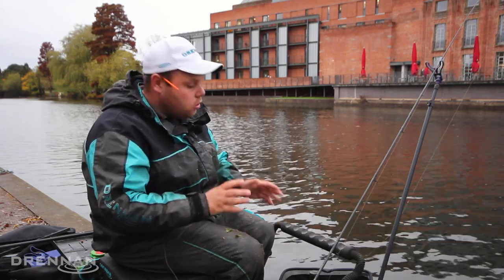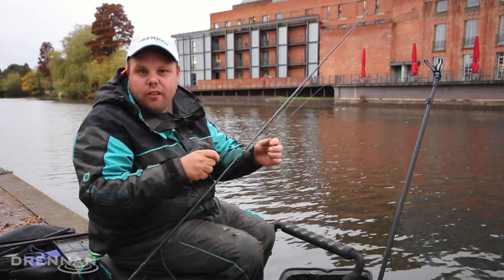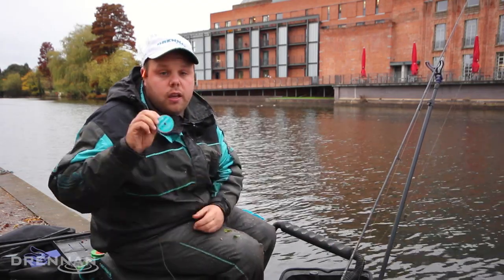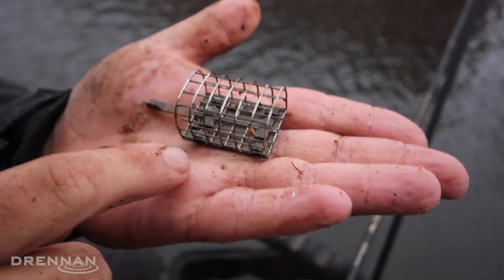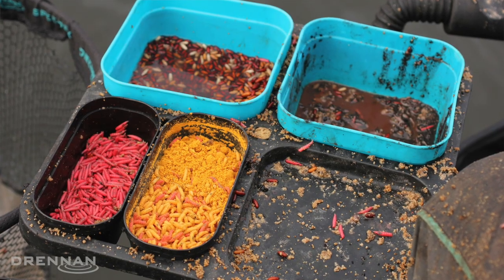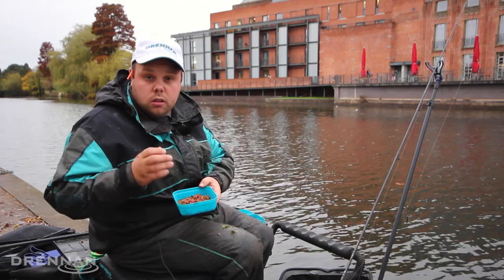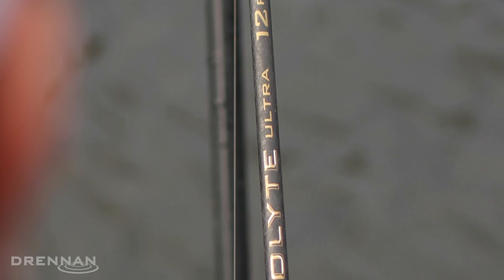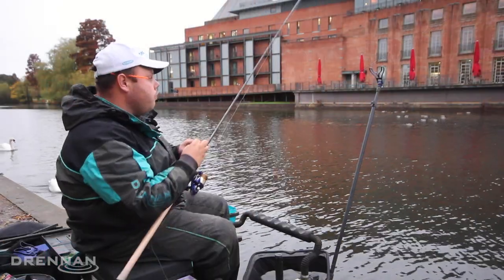River Bream Tactics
Dan Varney visits Stratford upon Avon to show you his simple but very effective feeder tactics for bream.